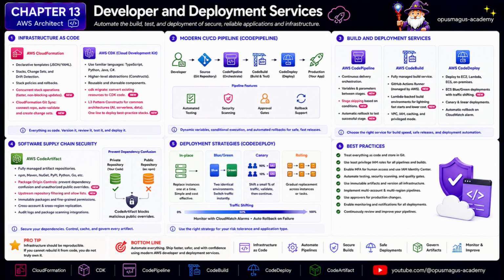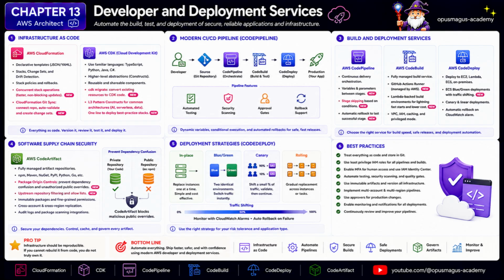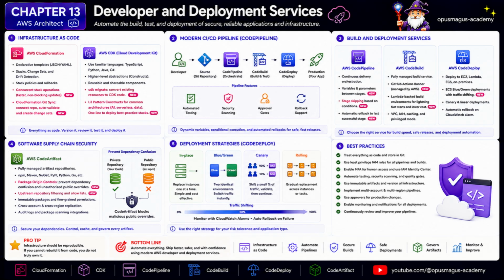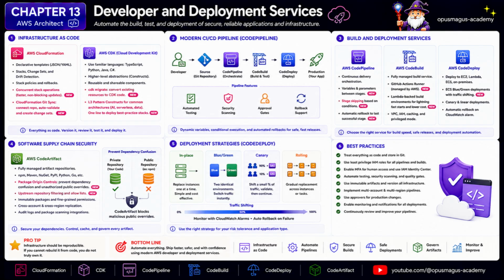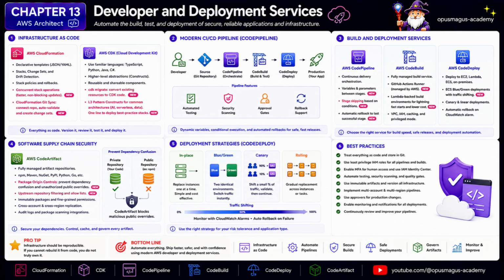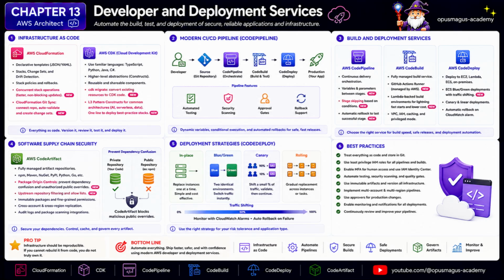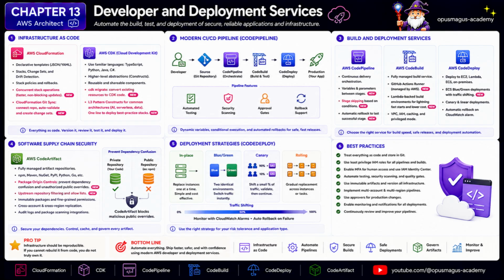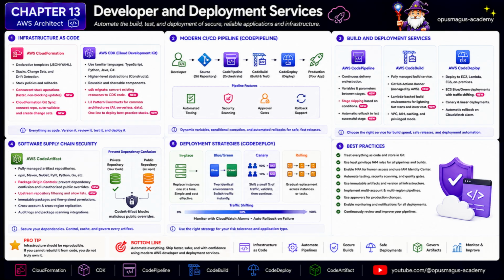AWS Architect Course - Chapter 13 - Developer and Deployment Services